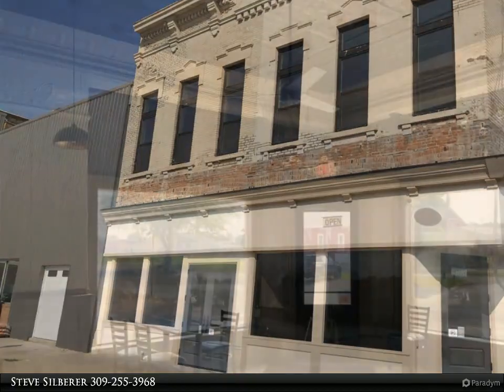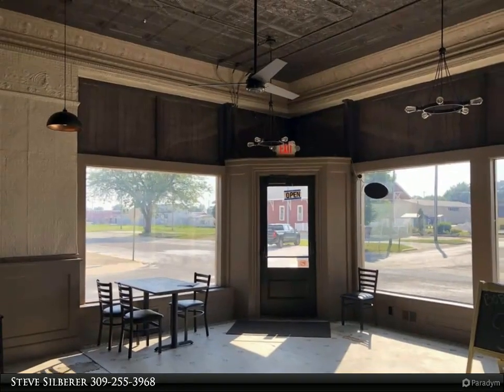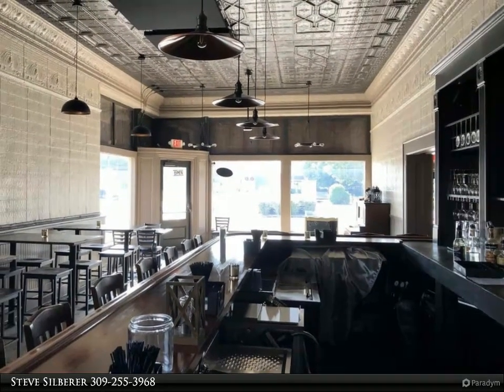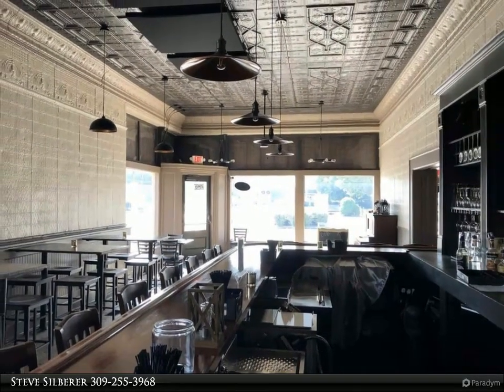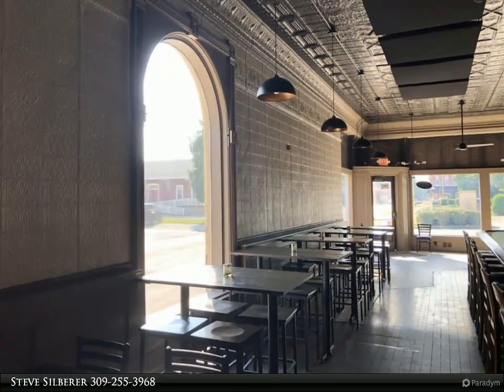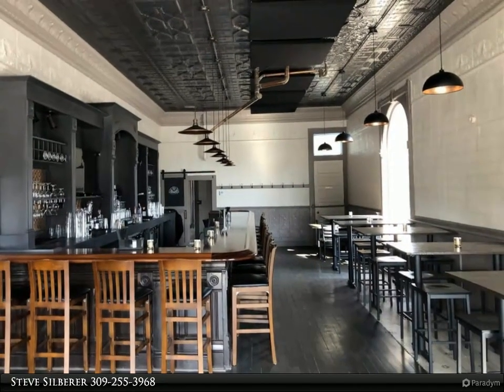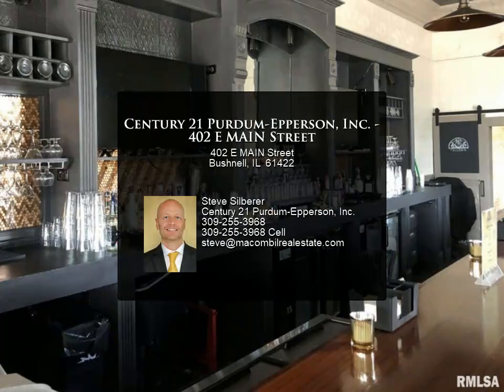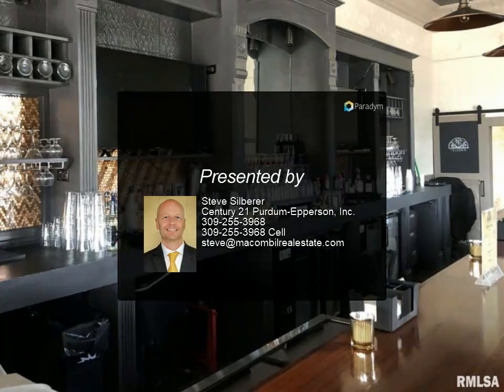Century 21 Purdum-Epperson, Inc. - 402 E MAIN Street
Please enjoy this property video created by Century 21 Purdum-Epperson, Inc.

402 E MAIN Street
Bushnell, IL 61422
$250,000, MLS# PA1217628

In 2015 three buildings in downtown Bushnell started a long journey of restoration, walls and floors were restored to their original wood, tile and tin to make this property one of the most talked about venues in the area and now available for sale. The main level is finished with a handsome bar made of mahogany, original tin walls & ceilings. The banquet/dining room also has tin ceilings, wood floors, and large windows, a private dining area also features a copper painted ceiling. This destination has been used for weddings, anniversaries, memorials and more for parties up to 175 people. A great place for a restaurant, bar, or event center. The upper level of the building has a plan started for an apartment space, private party area or could be the owners’ home.

Steve Silberer
Century 21 Purdum-Epperson, Inc.